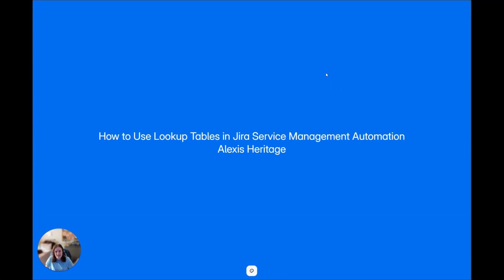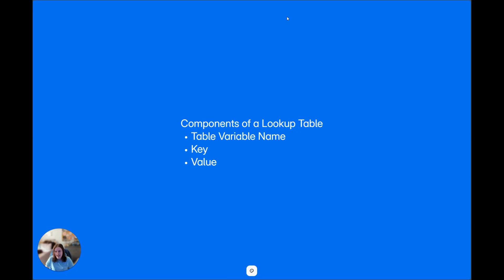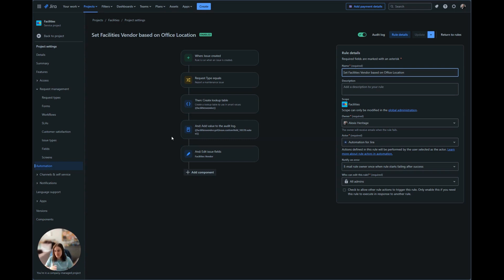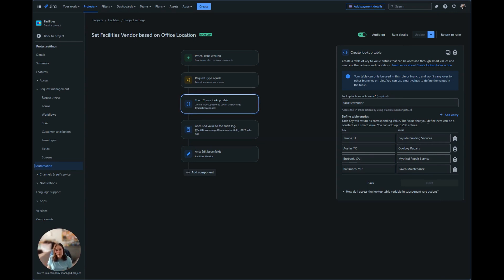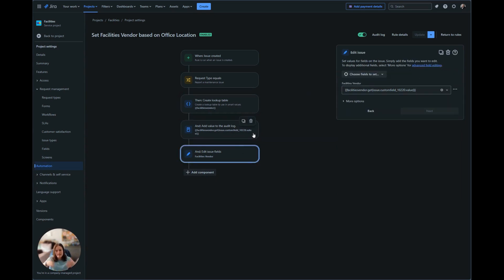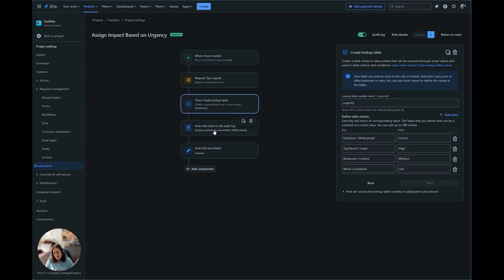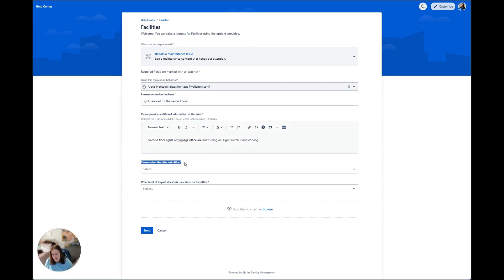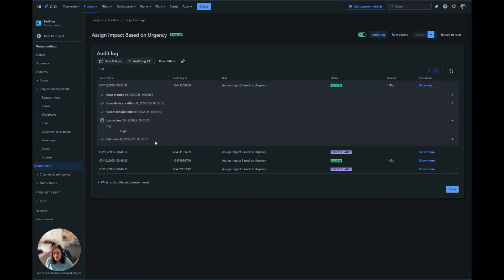Lookup Tables: How to Automate Smarter in JSM | March 2025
⚙️ Understanding the Jira Automation Action: Lookup Table

In this video, we explain how to use the Lookup Table action in Jira Automation to dynamically map values based on issue fields. You'll learn how this powerful feature simplifies workflows by eliminating the need for complex conditional logic. We break down the components of the lookup table—such as the table variable name, key column, and value column—and walk through real-world examples.

Watch as we demonstrate how to set up automations that assign vendors and define urgency levels based on office location and issue impact, making your processes faster and more efficient.

What you'll learn:
✔️ How the Lookup Table action works in Jira Automation
✔️ Setting up dynamic mappings with real-world use cases
✔️ Automating vendor assignments and urgency levels

Don’t forget to like the video if you found it helpful, and comment with your questions or feedback!